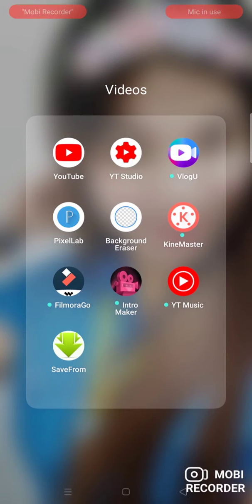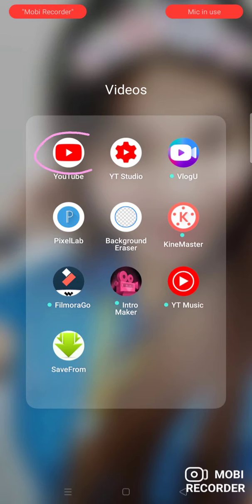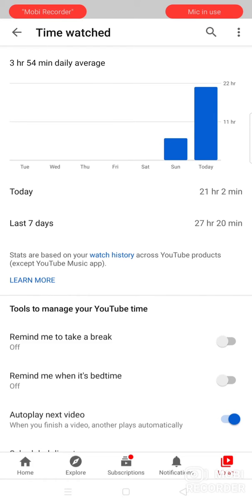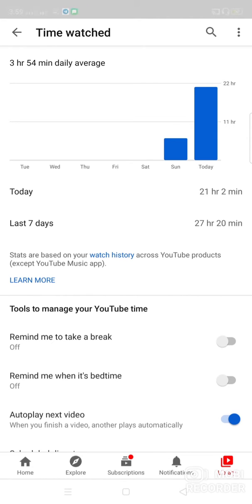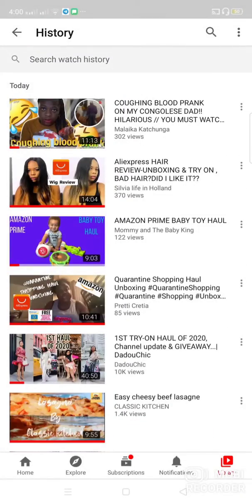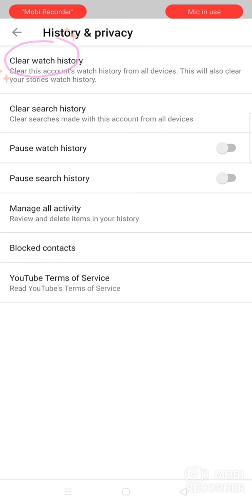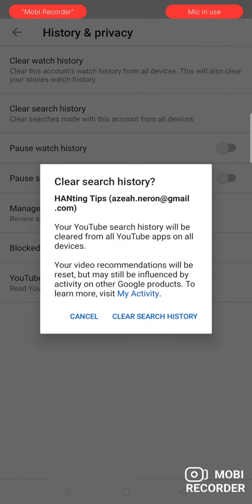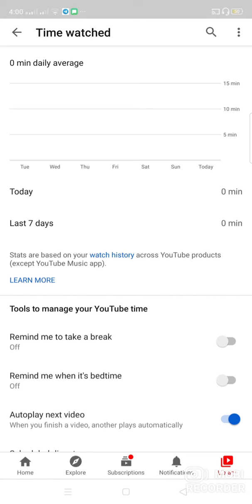HOW TO CLEAR WATCH HOUR HISTORY AND SEARCH HISTORY ON YOUTUBE | HANting Tips